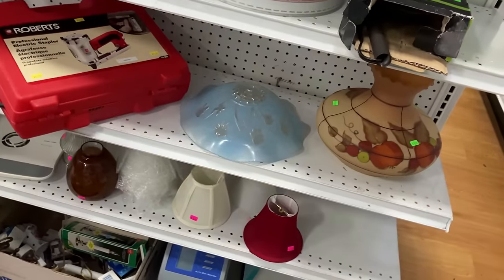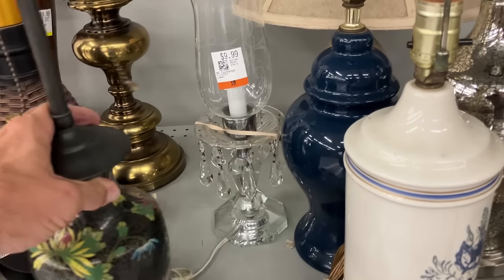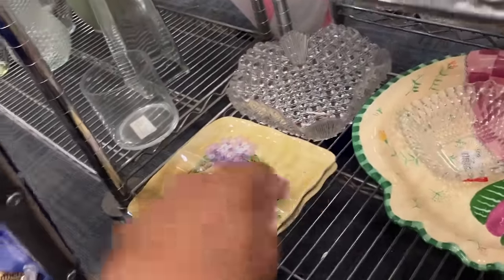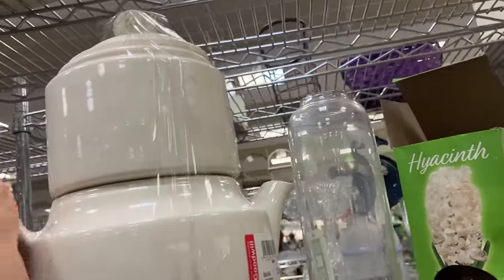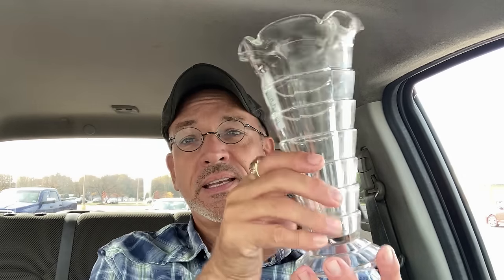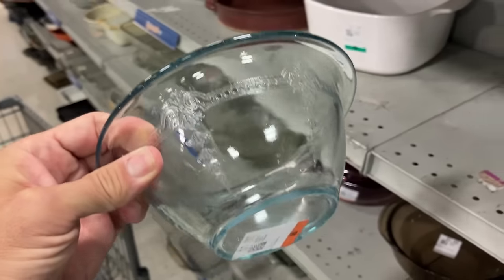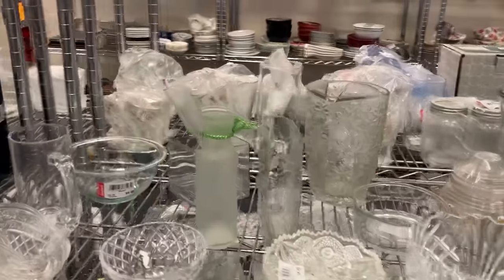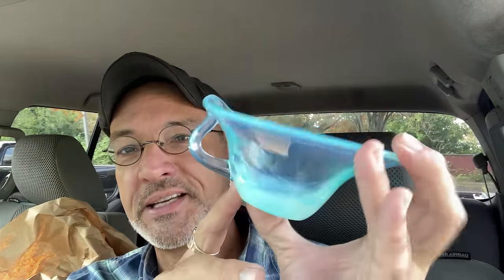Fostoria, 1930's Depression Glass, Art Deco and More!